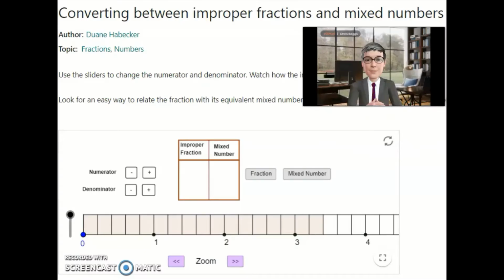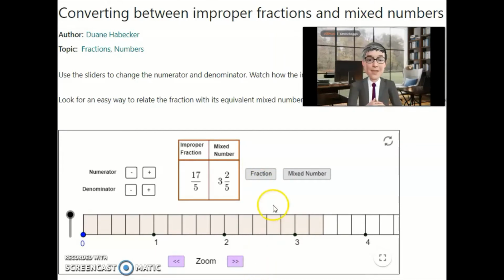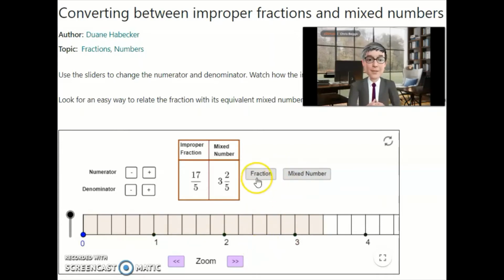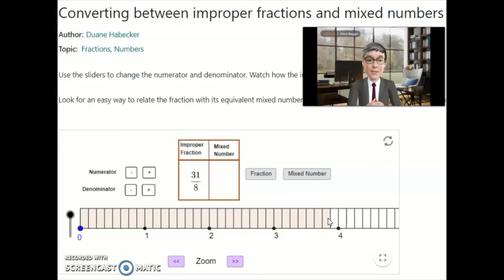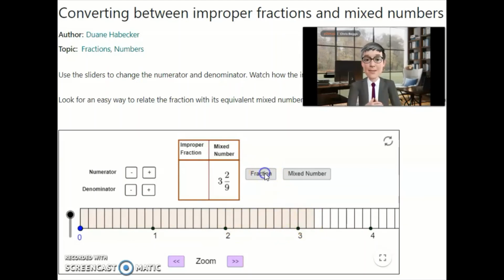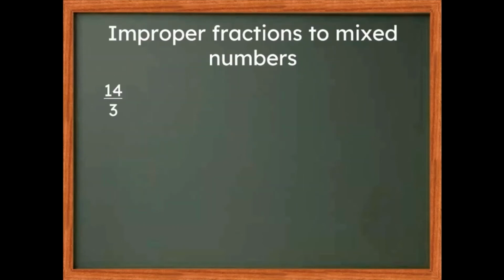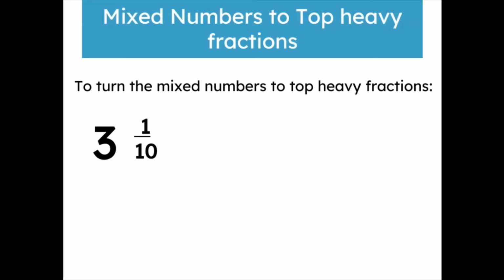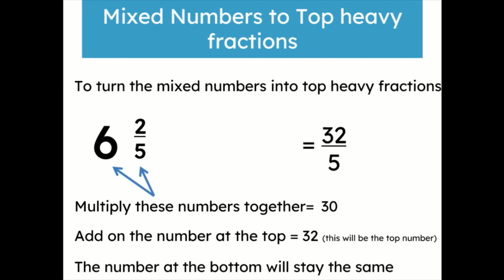Fractions 04 Improper (Top Heavy) Fractions and Mixed Numbers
Improper ("Top Heavy") Fractions and Mixed NUmbers - what they are and how to convert between them
0:00 Visualisation: Converting between Improper Fractions and Mixed Numbers
4:30 Examples Improper Fractions to Mixed Numbers
6:15 Examples Mixed Numbers to Improper Fractions
7:19 End

Credit Duane Habecker for GeoGebra visualisation